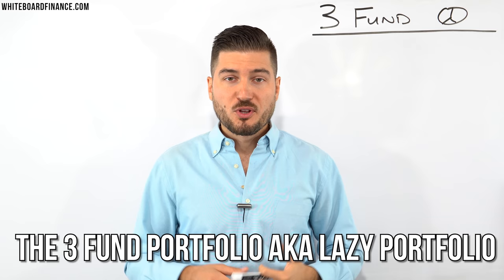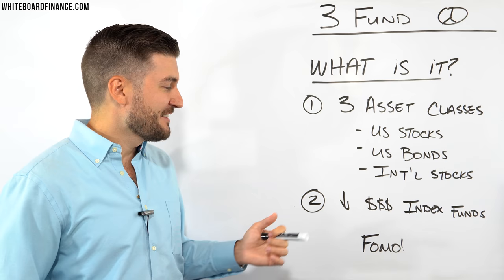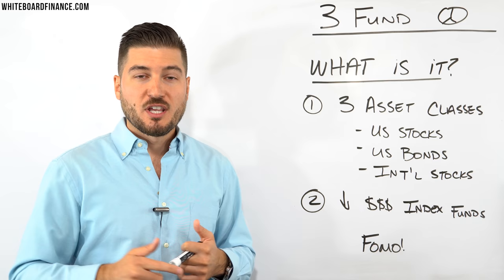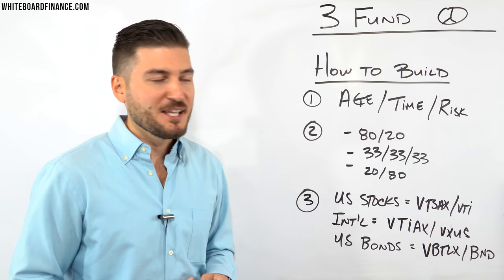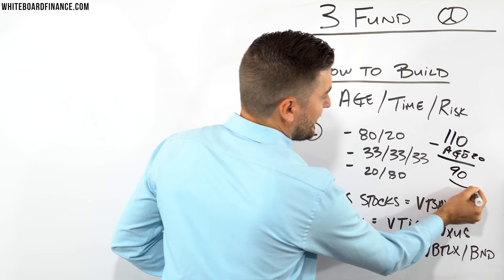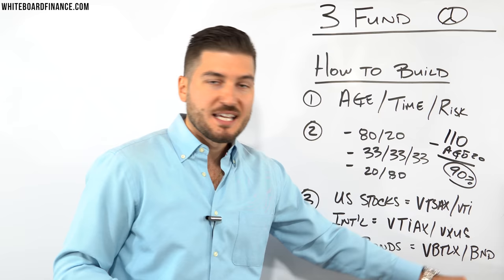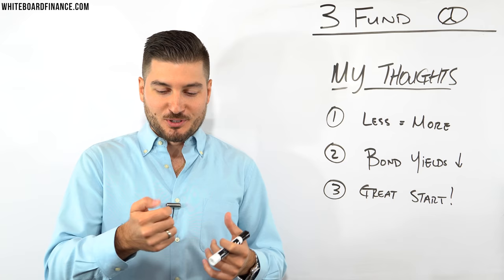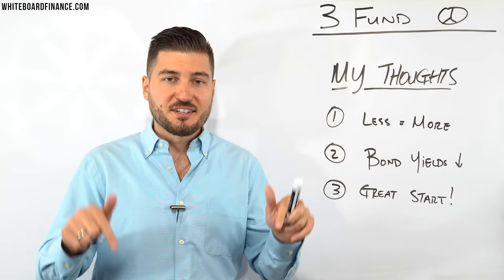How To Build A 3 Fund Portfolio (The Lazy Portfolio)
In this video, I'll teach you how to build a 3 Fund Portfolio AKA The Lazy Portfolio.

The 3 Fund Portfolio is an extremely popular and low maintenance investment portfolio. Some call this portfolio the "lazy portfolio" due to how easy it is to maintain.

Creating a long term portfolio strategy that you can "set and forget" or rebalance just a few times a year is a powerful way to build long term wealth.

The reason I say this is because most people get in their own way when it comes to investing.

They invest emotionally, have fear of missing out, panic sell, etc.

This is not a good long-term strategy for investing. Luckily, the 3 fund portfolio fixes this.

The 3 fund portfolio eliminates most of these issues because of its simplicity.

Instead of checking your Robinhood account 20 times a day, you can simply dollar cost average into your 3 fund portfolio over time!

Watch the entire video to understand if this is a good portfolio building strategy for you, and share the video with a friend!